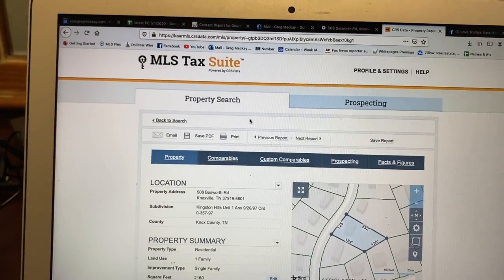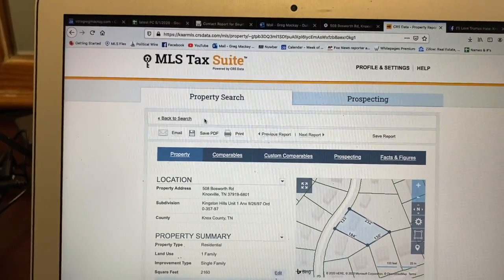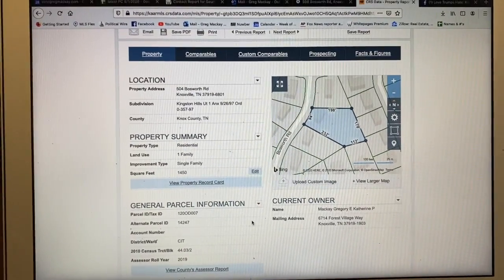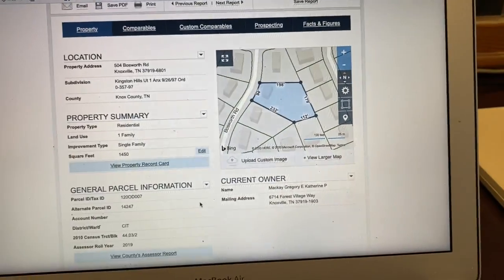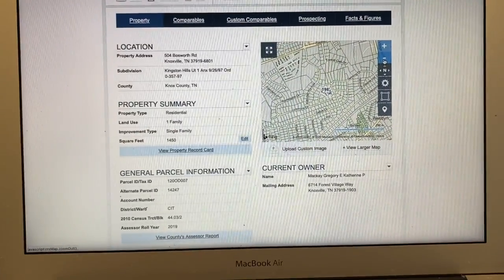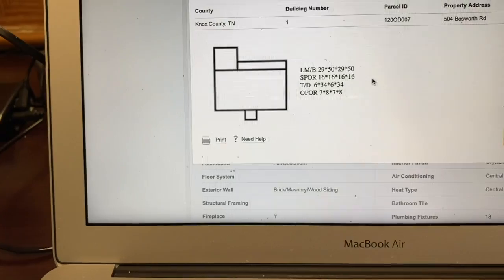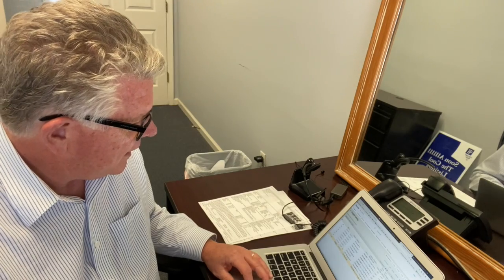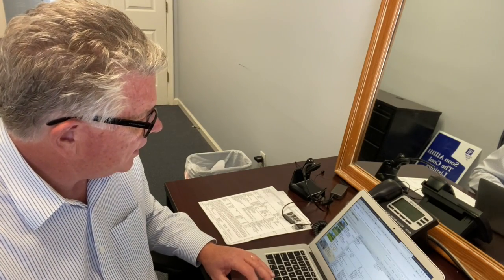Realtors are the worst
How to do a CMA.A Competative Market Analysis to determine the market price for your house.